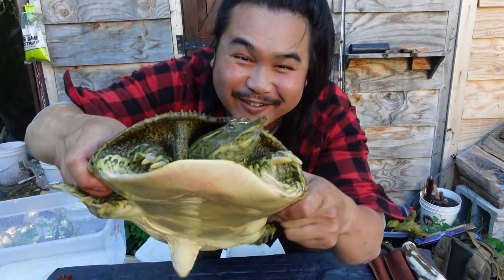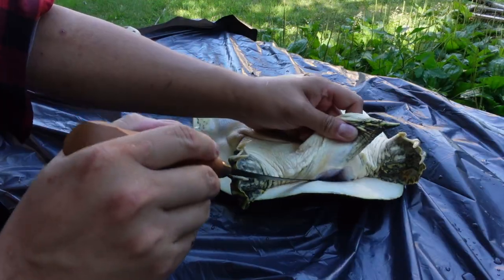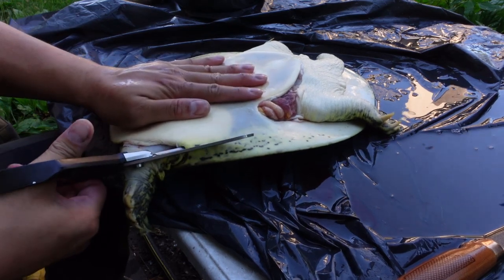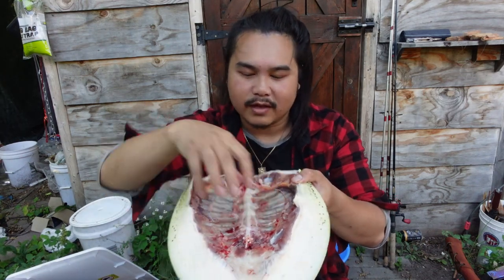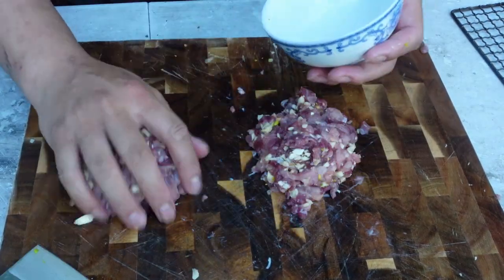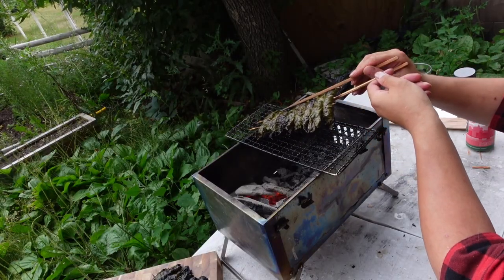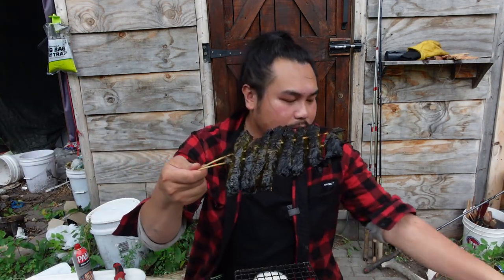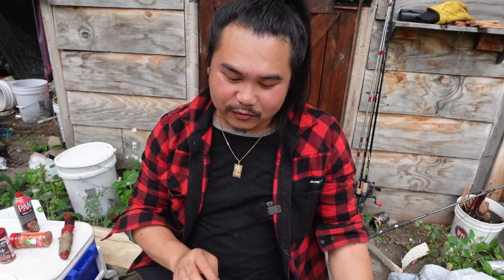CLEAN, COOK AND EAT SOFT SHELL TURTLE Wrapped in Grape Leaves